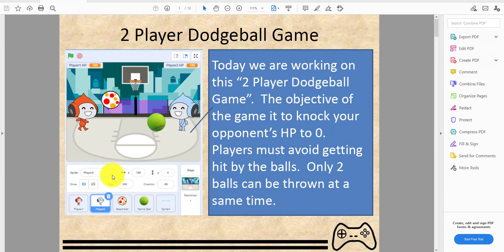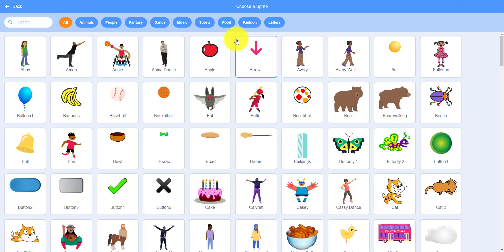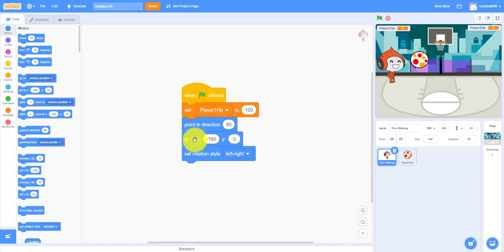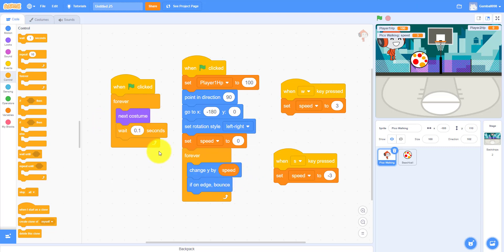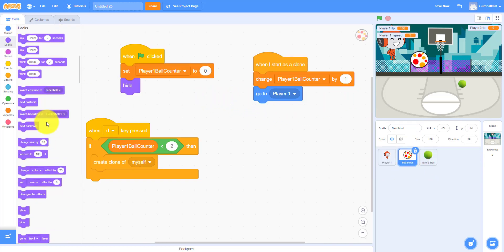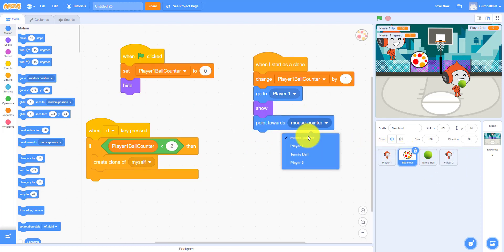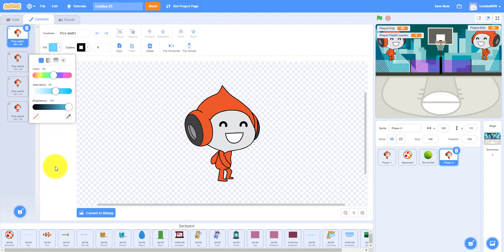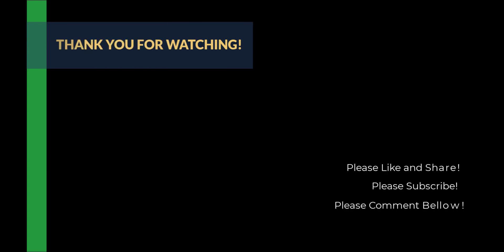Scratch Tutorial | 2 Player Dodgeball Game | How to make a dodgeball game on scratch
Today we are working on this “2 Player Dodgeball Game”.  The objective of the game is to knock your opponent’s HP to 0.
Players must avoid getting hit by the balls.  Only 2 balls can be thrown at the same time.

- Variables
- Forever Loops
- Broadcast messages
- Touching other sprites
- Controlling sprite with keys